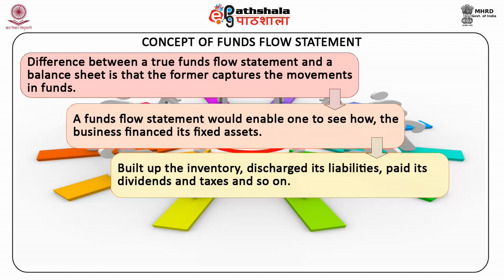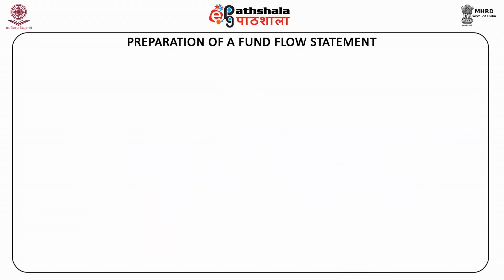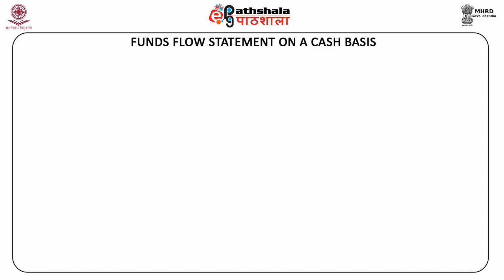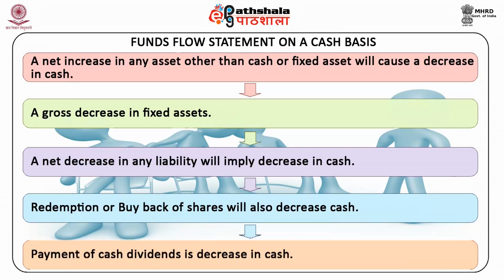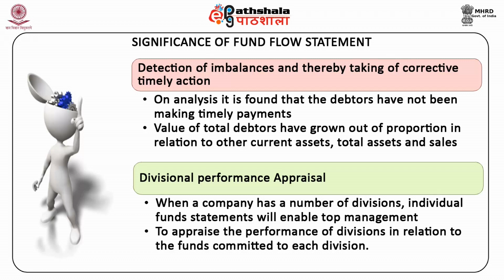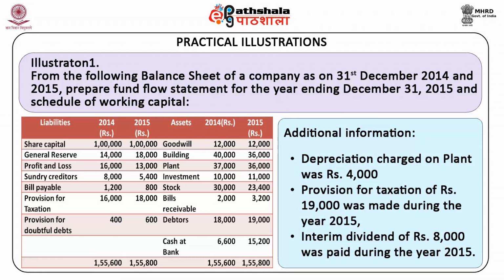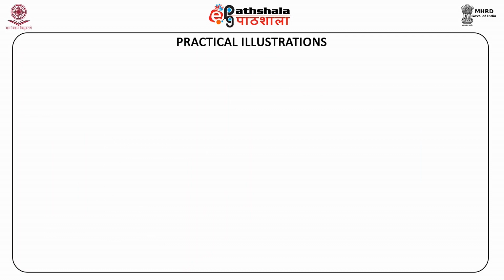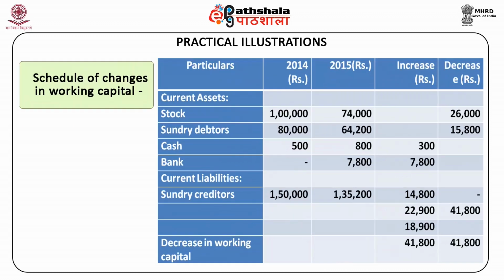Funds Flow Analysis